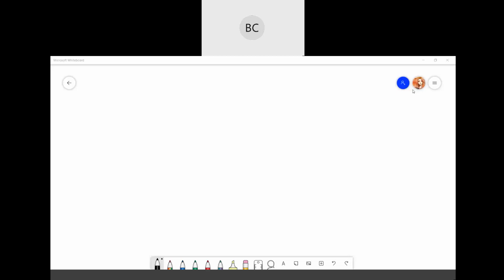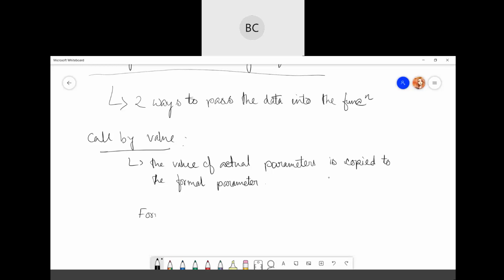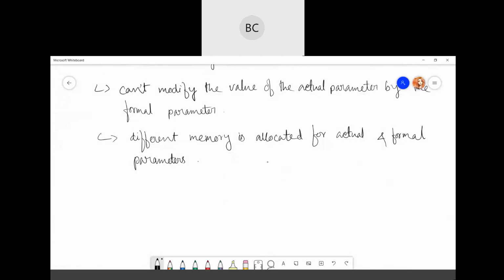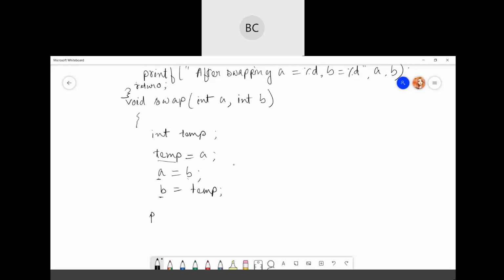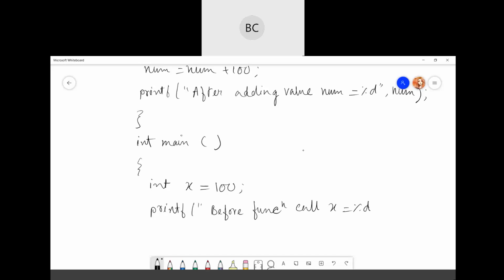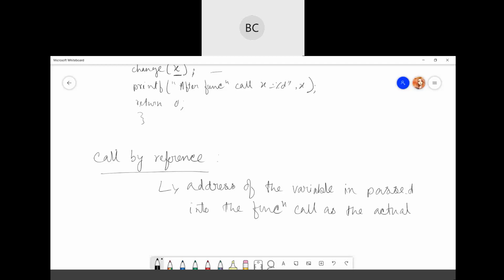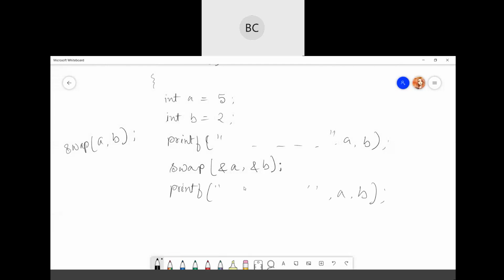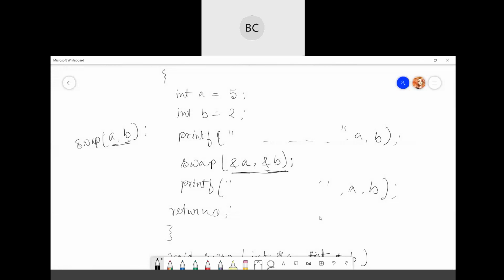Function Call by value and Call by Reference